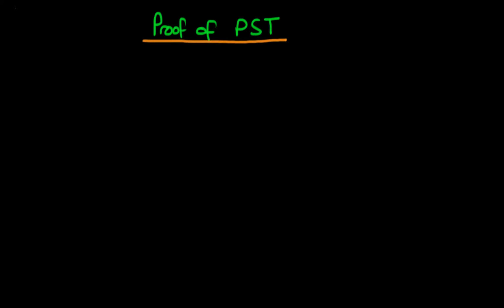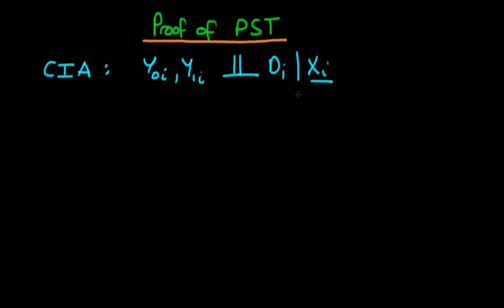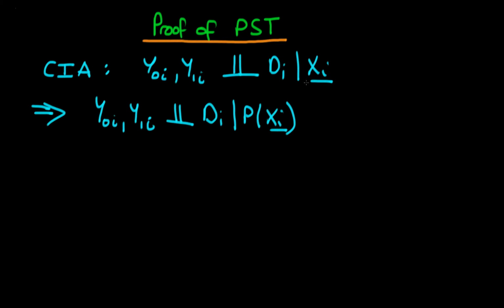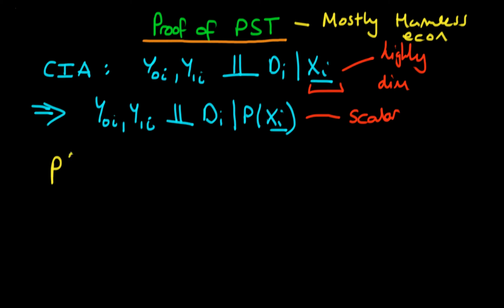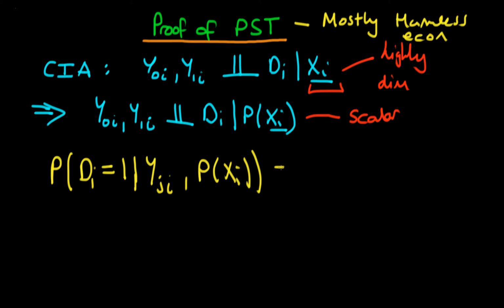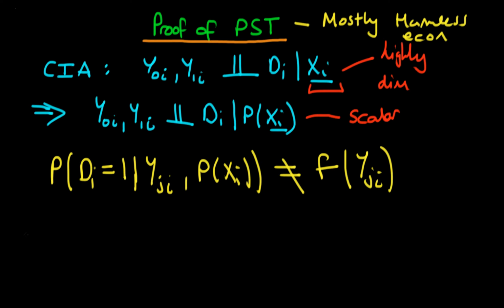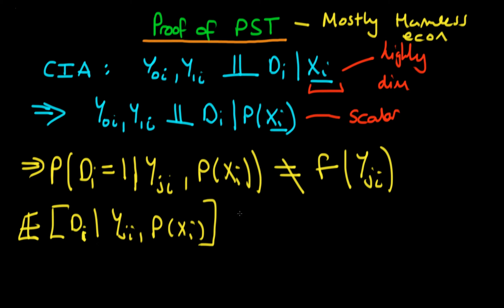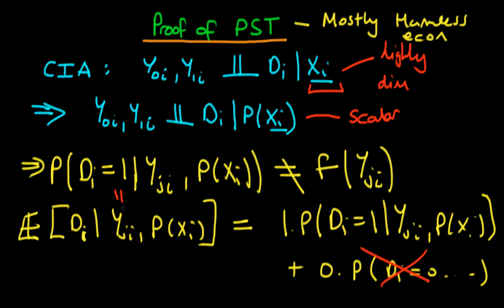71 - Propensity score theorem proof - part 1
This video provides a proof of the propensity score theorem.

If you are interested in seeing more of the material on graduate level econometrics, arranged into a playlist, please For more information on econometrics and Bayesian statistics,